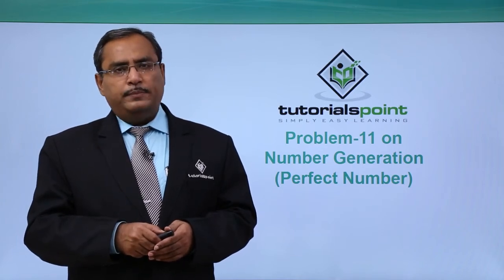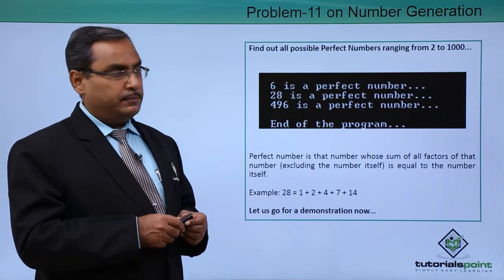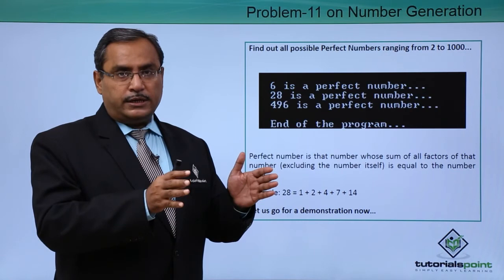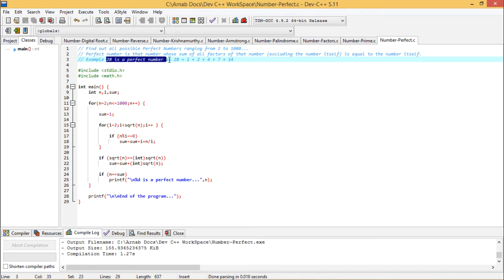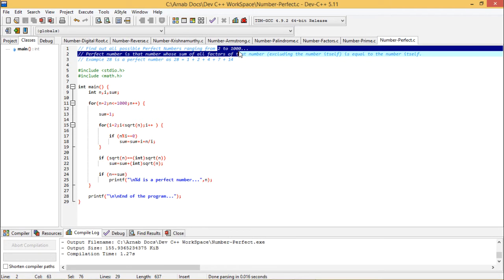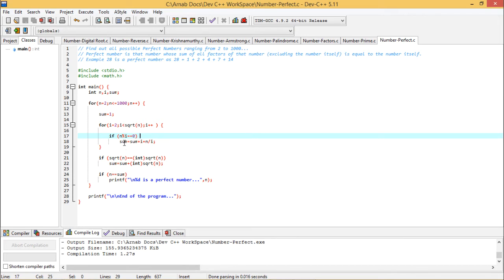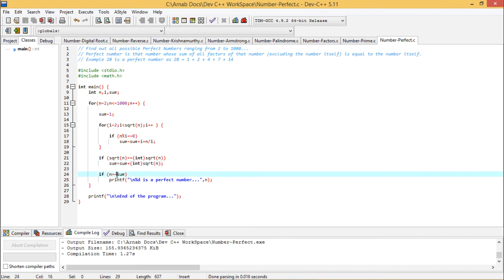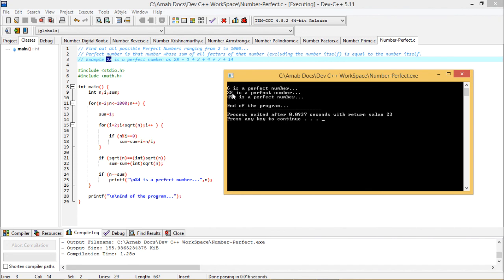Finding Perfect Numbers in C